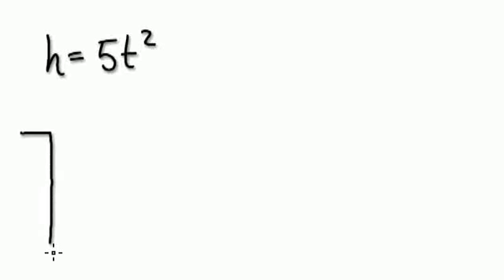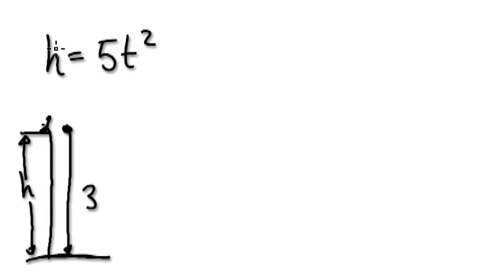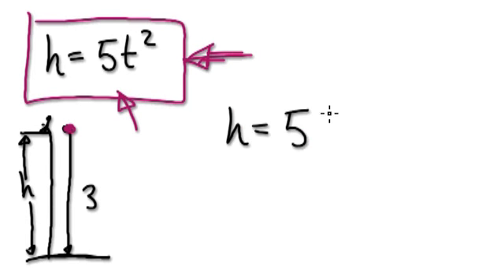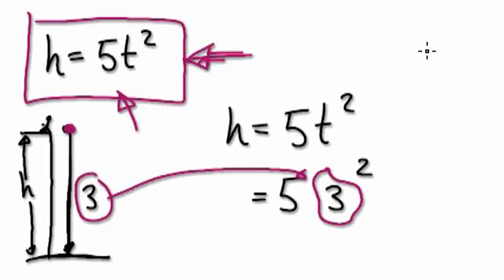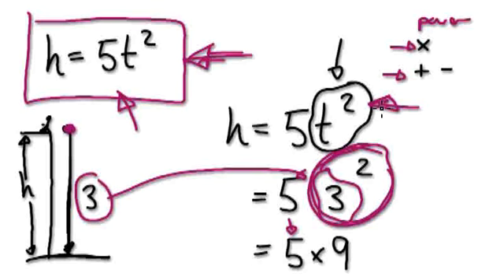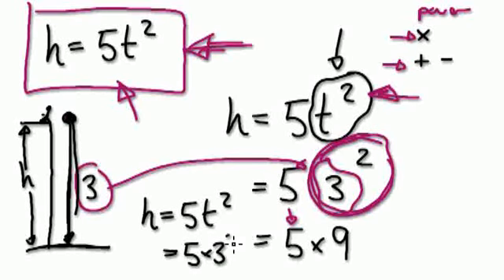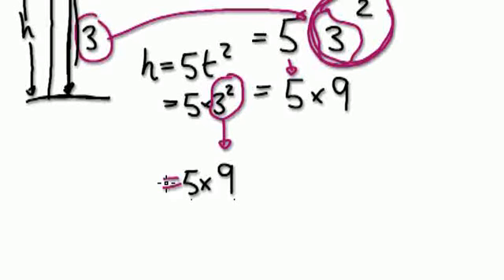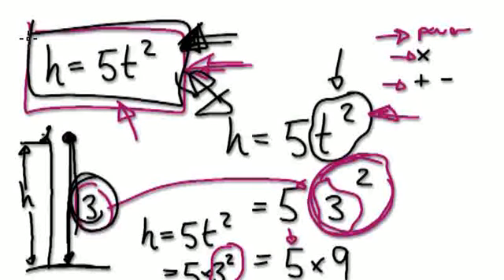Video 128 - Simple example of a formula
h = 5t^2, (^ means "to the power of. ")
h = height in meters
t = time in seconds